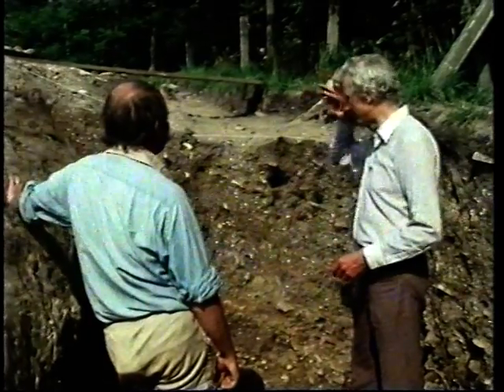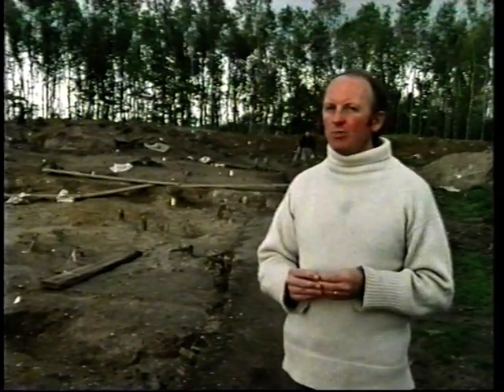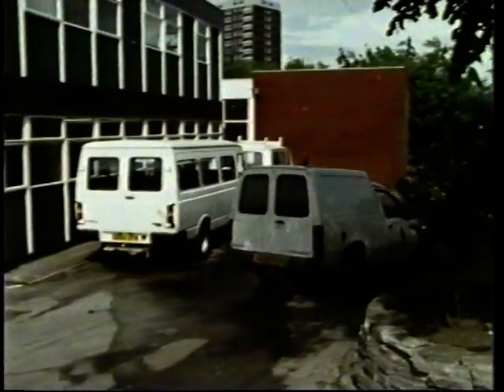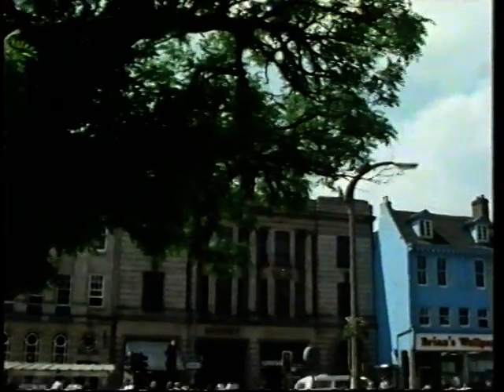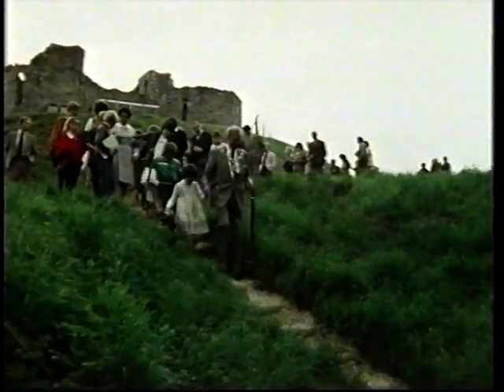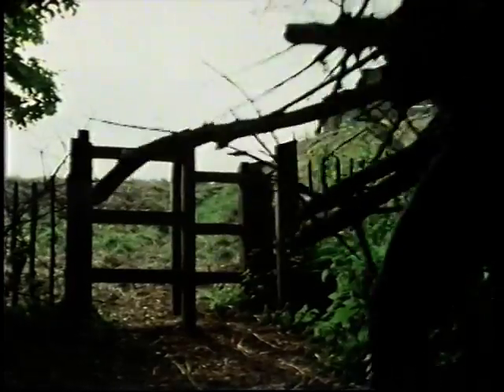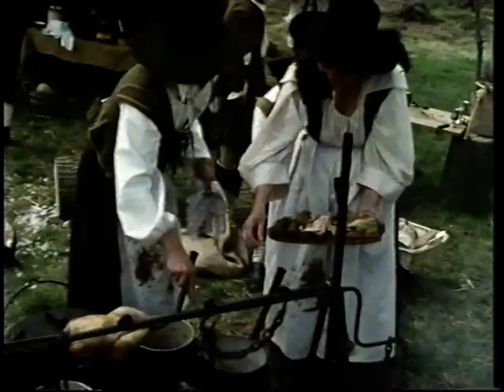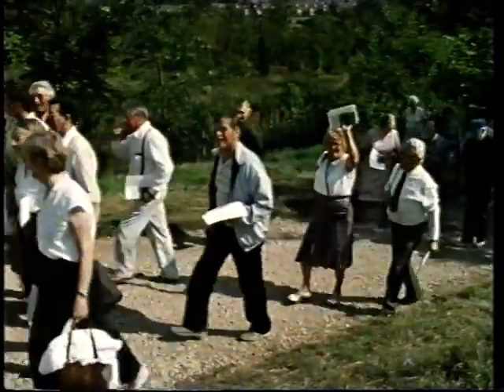Stafford: A Town That Found Its Castle - Part Three